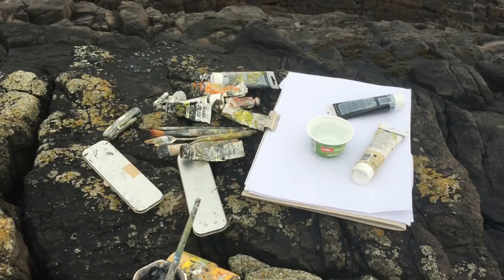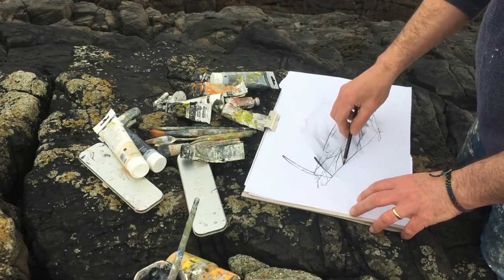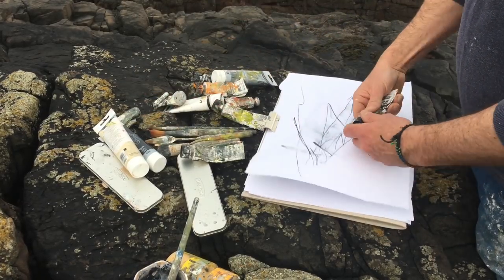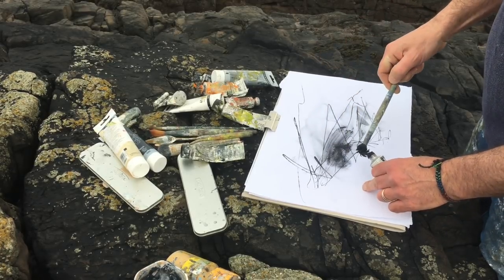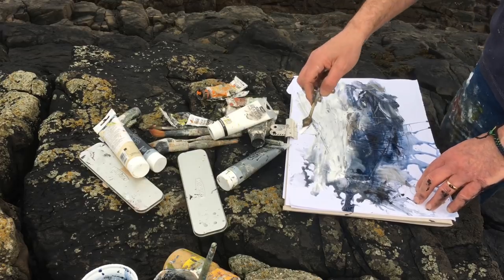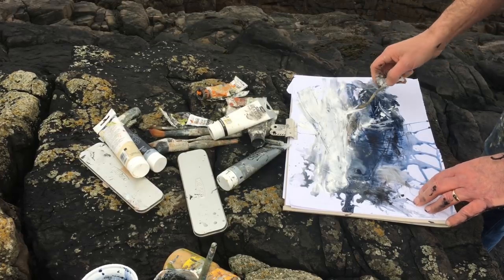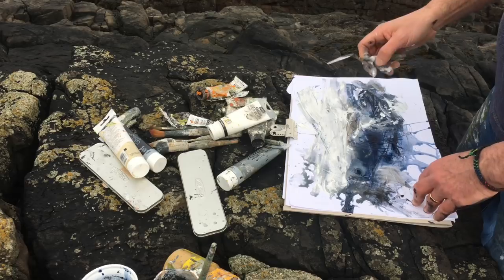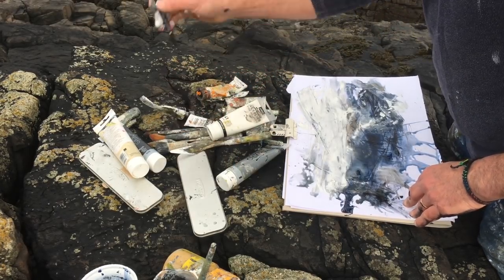LEWIS NOBLE Sketching February 2019 on the Northumberland coast.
LEWIS NOBLE

Plein Air Sketching February 2019 in Craster on the Northumberland coast.
It was pretty windy so I hope you can hear the audio ok. It's mostly painting anyway. Sketches are in acrylic on paper with a little charcoal pencil. Enjoy!

Working with mixed media using a variety of different paints. I work rapidly but build up the paintings in layers to make sketches that can be referenced in studio paintings.

Paints and materials I use:

Pro-Art Golden Heavy Body Acrylic 2 oz titanium white
Pro-Art Golden Heavy Body Acrylic 2oz -Burnt Sienna
Pro-Art Golden Heavy Body Acrylic Paint 2 oz-Cadmium Red Light
Pro-Art Golden Heavy Body Acrylic Paint 2 oz-Yellow Ochre
Winsor & Newton 200ml Professional Acrylic Colour Tube - Olive Green
Daler Rowney System 3 Acrylic Paint 75ml, Prussian Blue
Winsor & Newton 500ml Galeria Acrylic Paint – Mars Black
Winsor & Newton 120ml Galeria Acrylic Paint – Buff Titanium
Jakar Charcoal Set Pack of 12 Black 7622 by Jakar
Daler Rowney A2 Series Spiral Cartridge Pad
Daler Rowney Ebony Hardback Spiral Sketchbook Portrait A3 : 50 sheets : 160gsm
Jackson's : Studio Synthetic Watercolour Brush : Round : Size 12